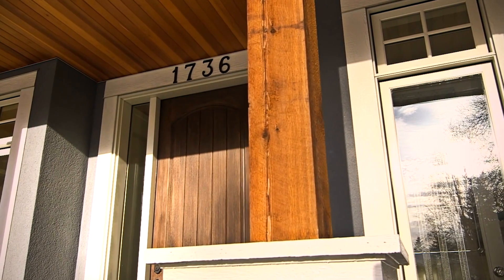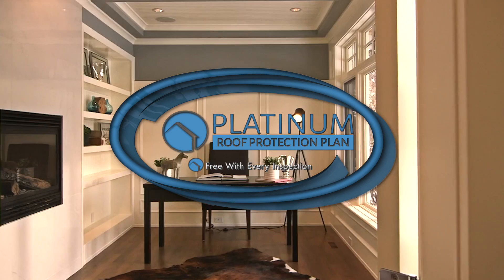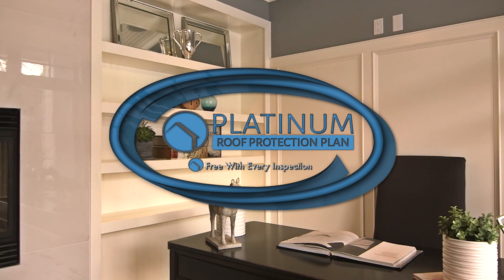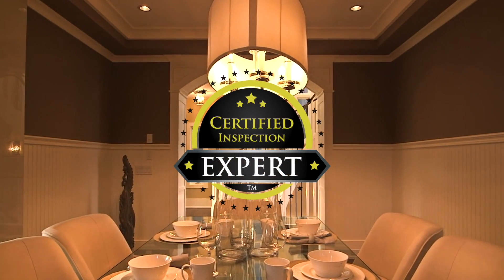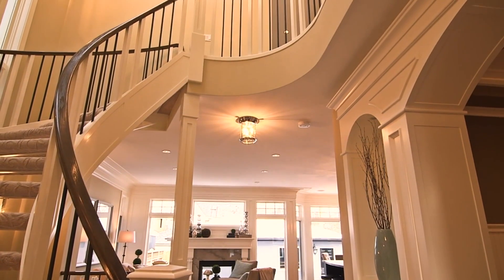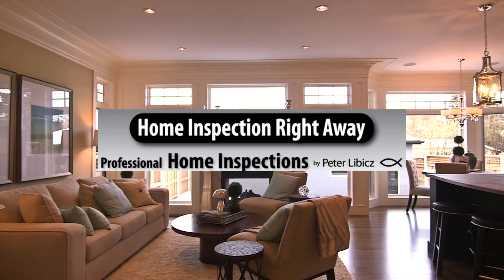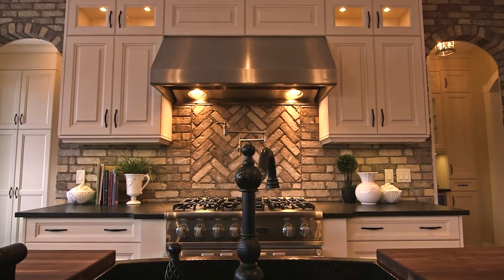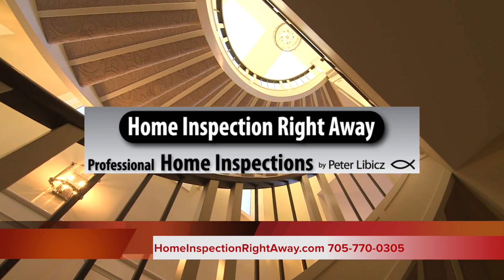Home Inspection Right Away 5 Year Roof Protection Plan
5 Year Roof Protection Plan FREE with every Inspection!